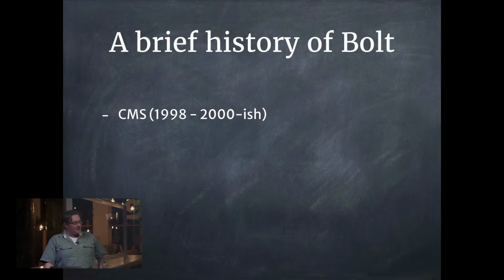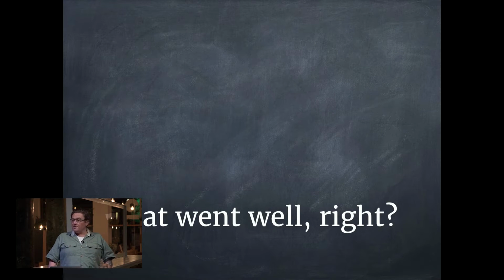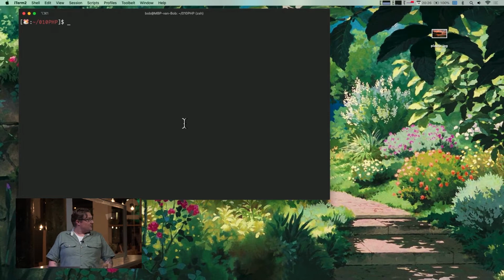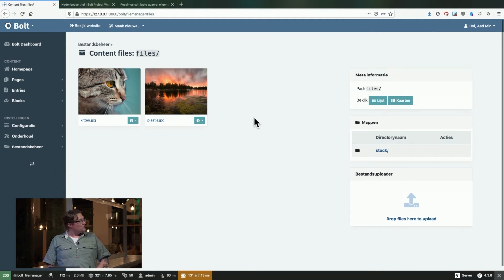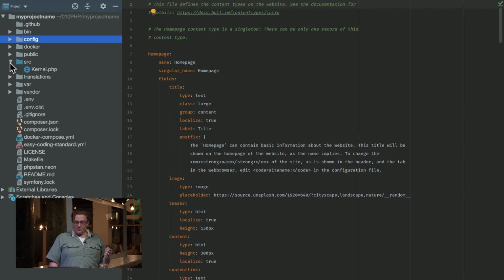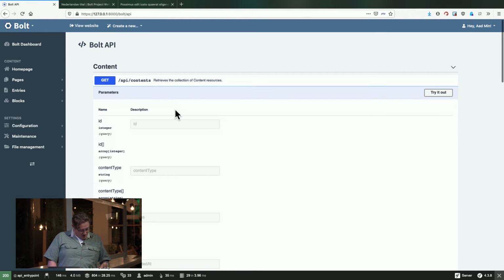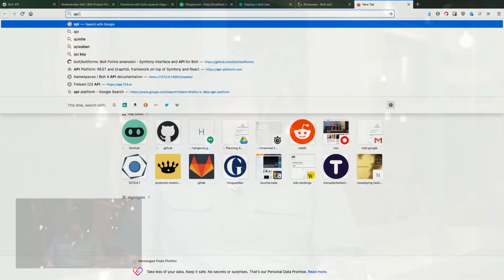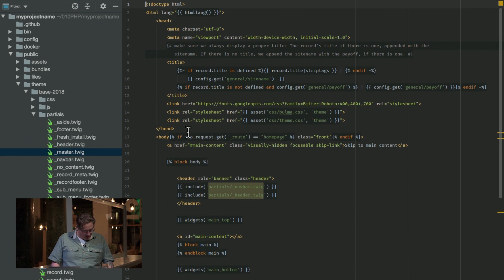010PHP - Bolt 4 - A modern CMS for the Future [Bob den Otter]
Bob den Otter, the creator of Bolt CMS, talks about the latest version of Bolt CMS and showcases some of its new features.
Want to have a video like this but with your talk? Read below!

010PHP is the PHP User Group for PHP developers living in, around, and within traveling distance of Rotterdam (The Netherlands).
With 1000+ members on Meetup.com and an average of 50+/- attendees a month we host our meetup every month.